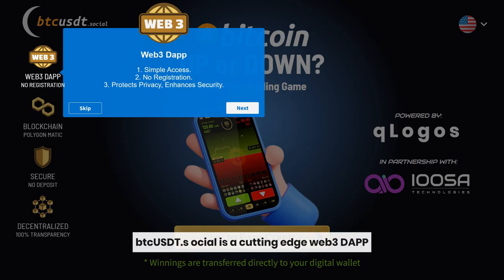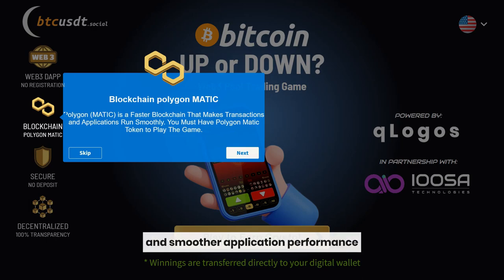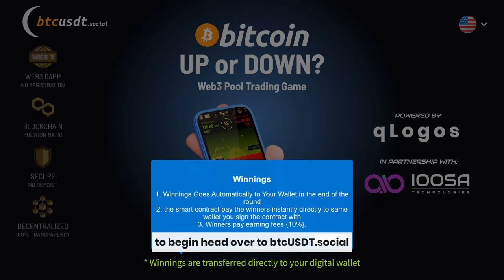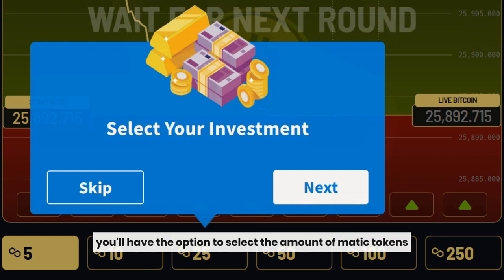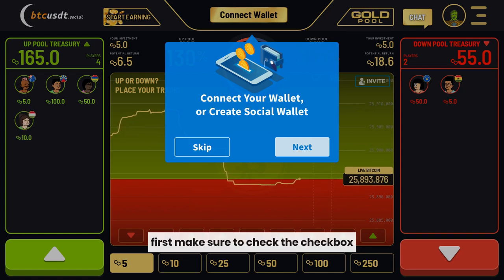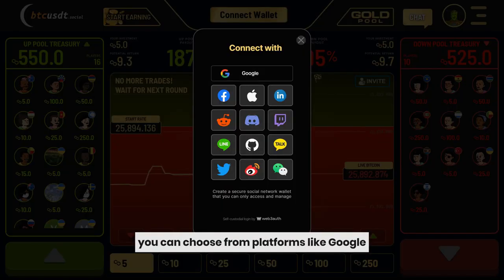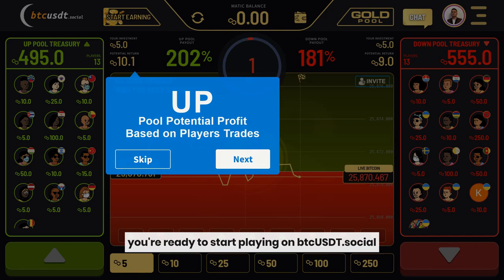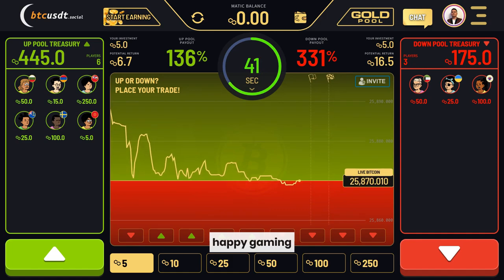Getting Started with btcUSDTsocial: Wallet Registration & Connection Guide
Welcome to btcUSDTsocial! Join us as we walk you through registering and connecting your wallet on this decentralized gaming platform. Get ready for real-time Bitcoin prices and a peer-to-peer gaming experience. Let's dive in and remember to play responsibly!